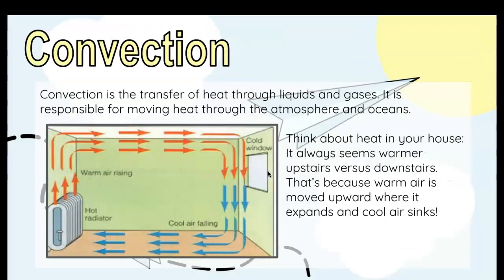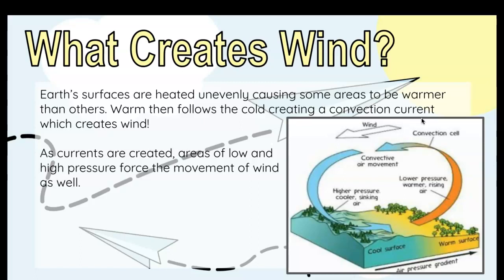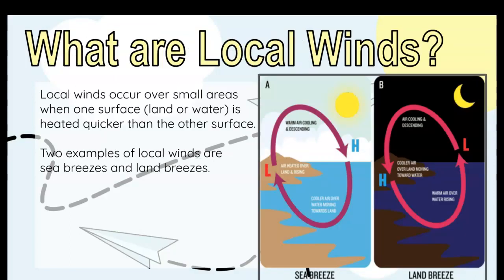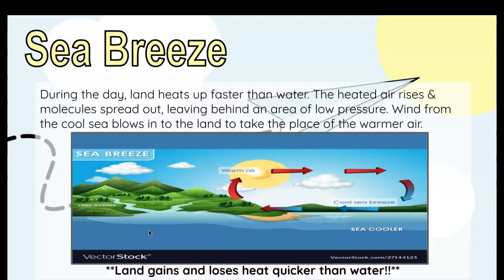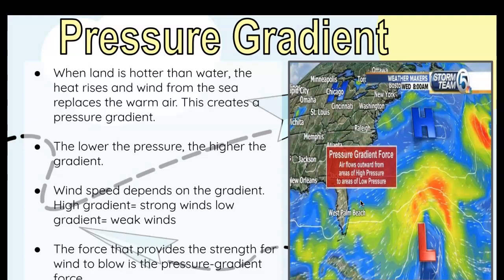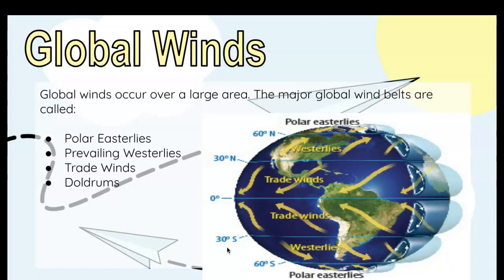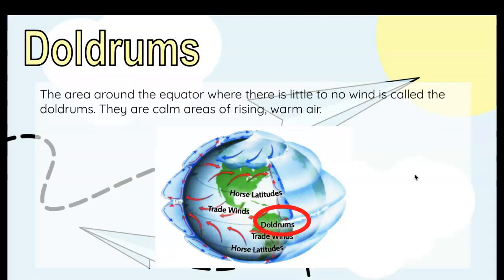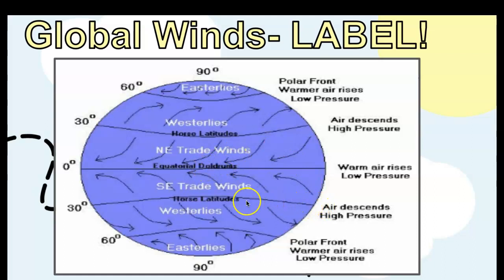Heat and Wind Notes Tutorial